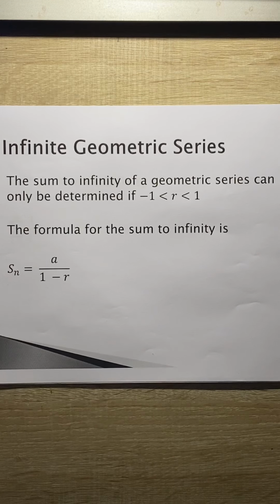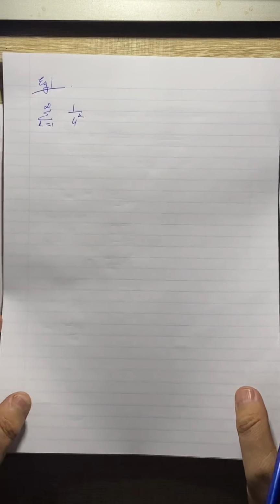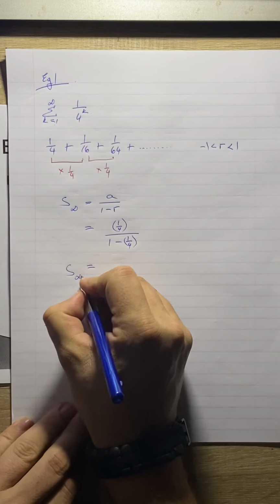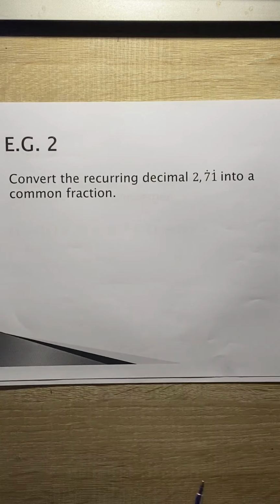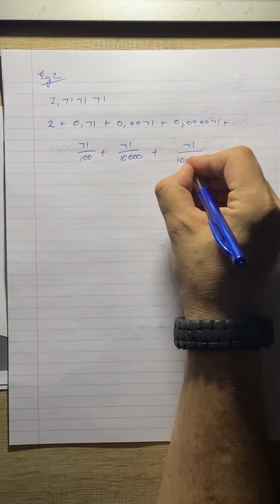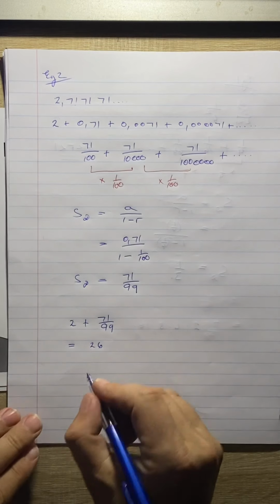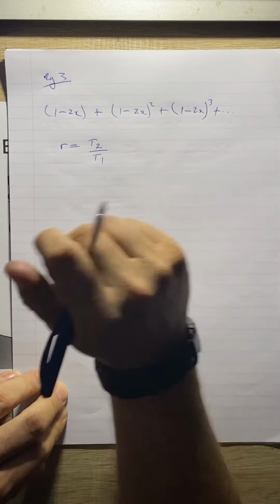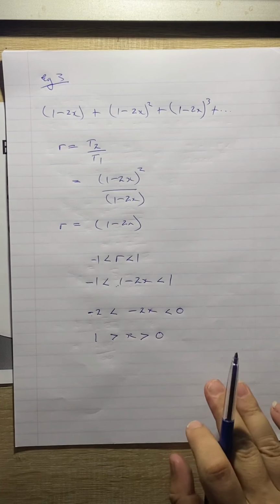Infinite Geometric Series